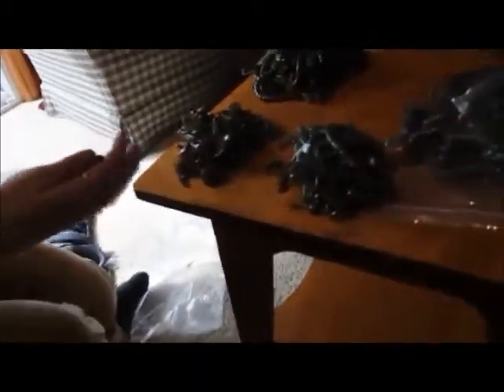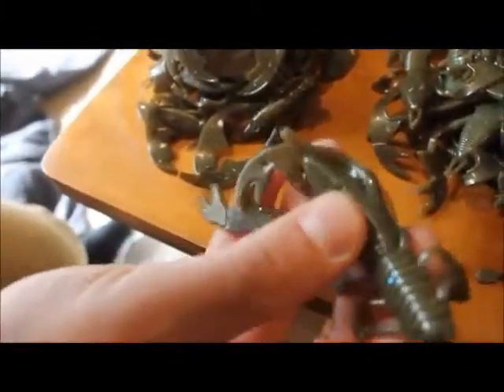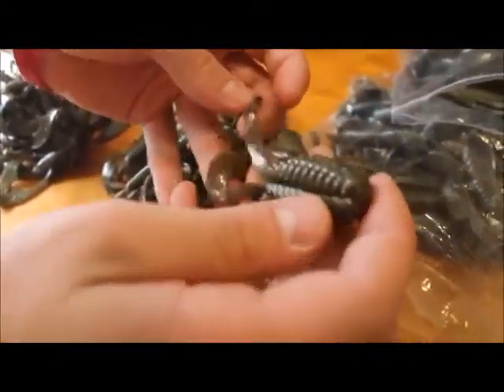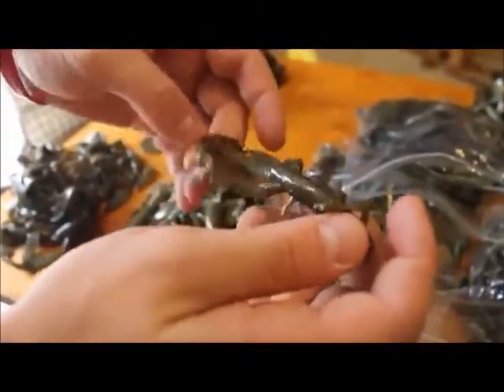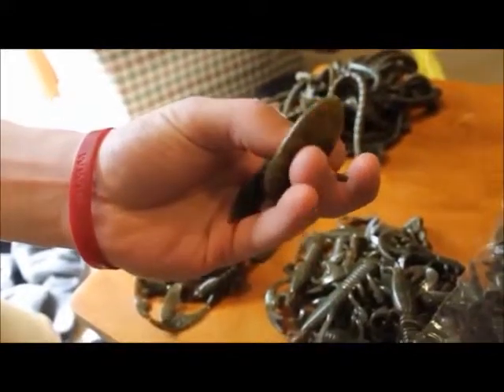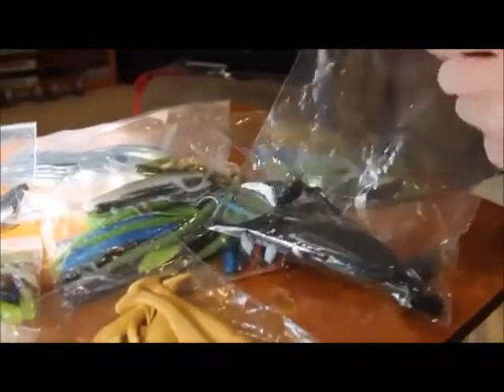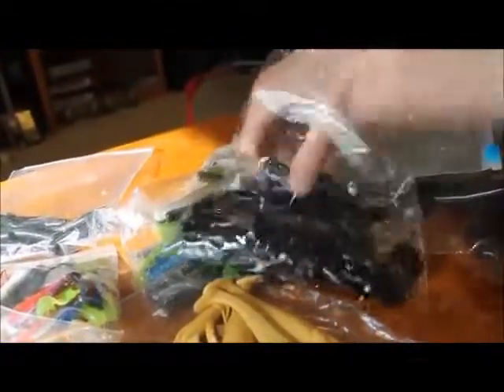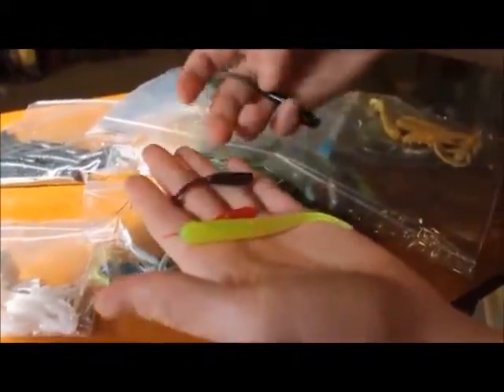Reel Feel Rebaits-recycled plactic lures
Reel Feel baits is a small company based in my home town that sells a variety of baits. Whether it's worms, eggs, or creatures; Reel Feel has the hook up. If you want to find out more about them look them up on facebook by typing in 'Reel Feel Baits'.